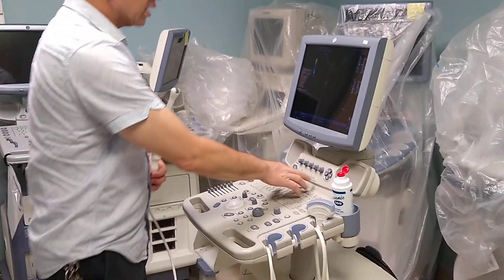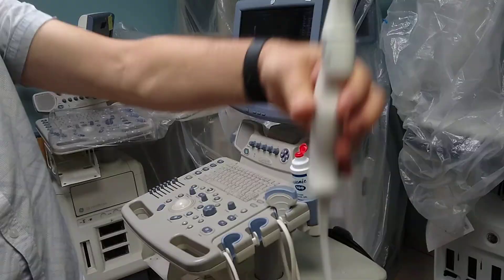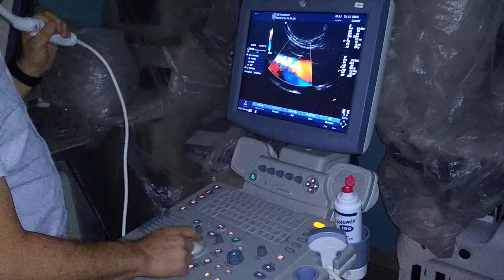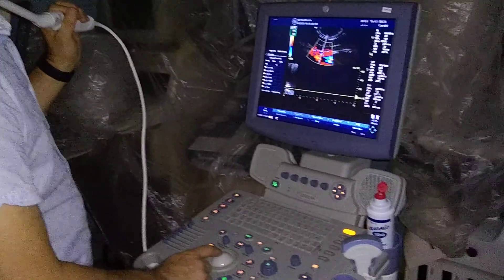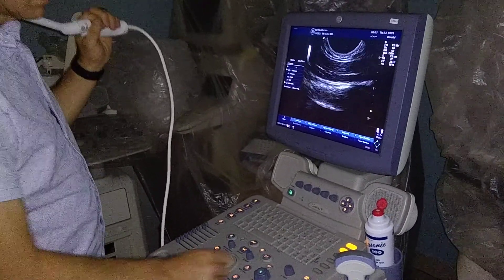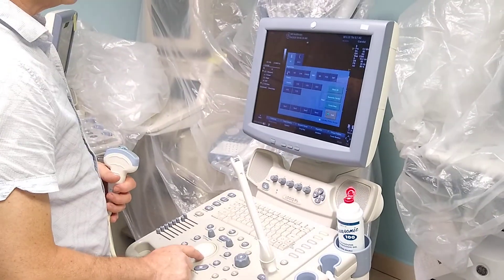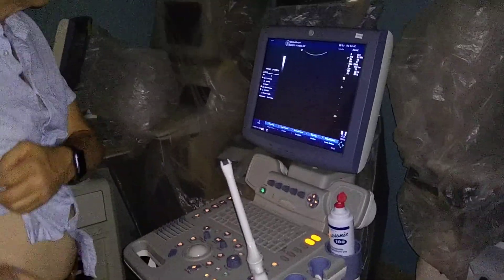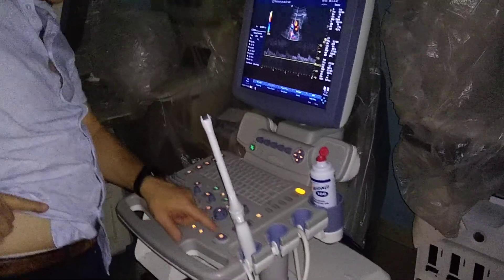Testing Logiq P5 with convex + TV probe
It shows a Logiq P5 ultrasound with a TV probe